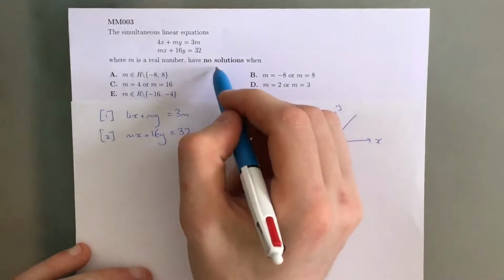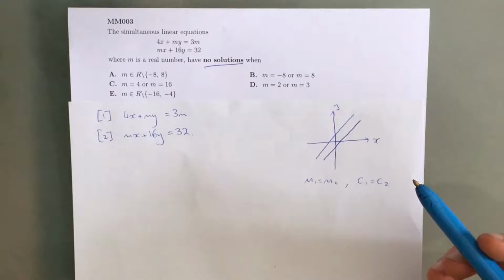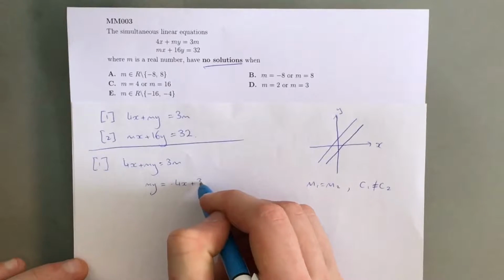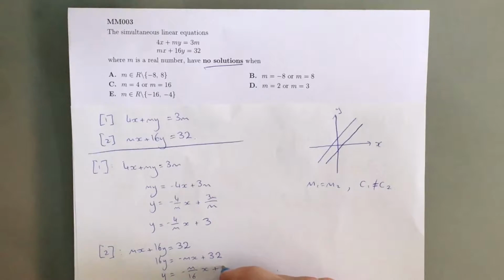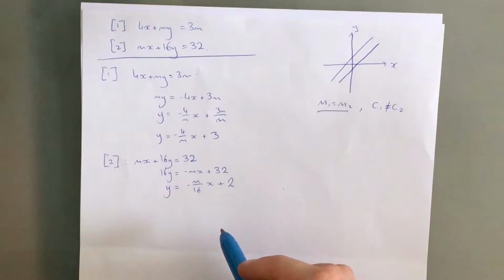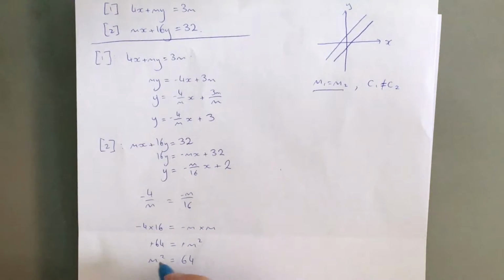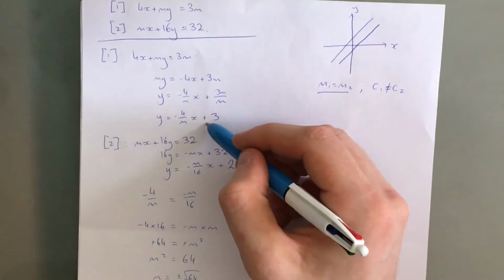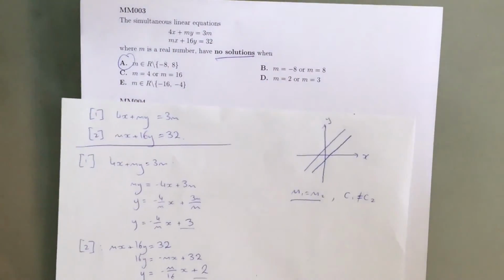MM003 Maths Methods Fortify Study Guide - "How to solve simultaneous linear equations"